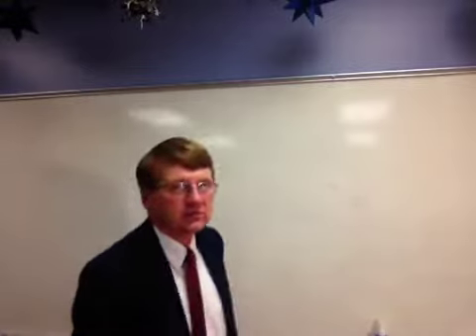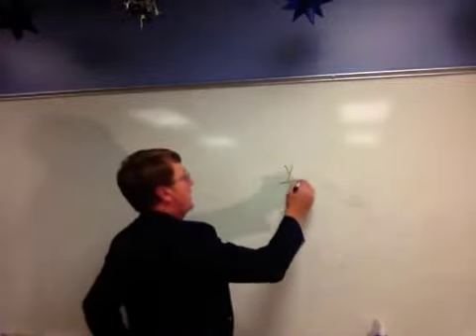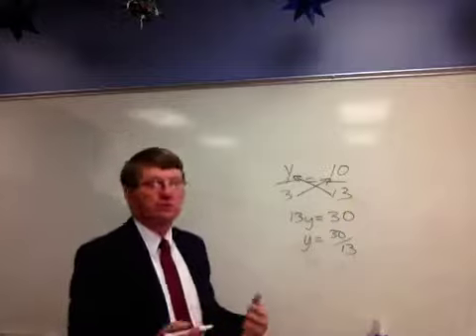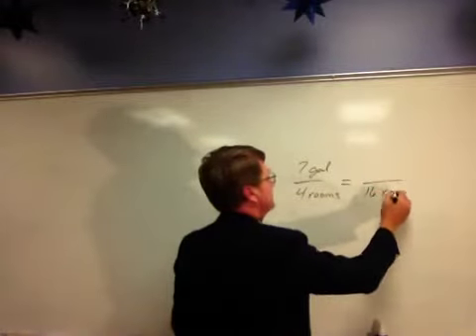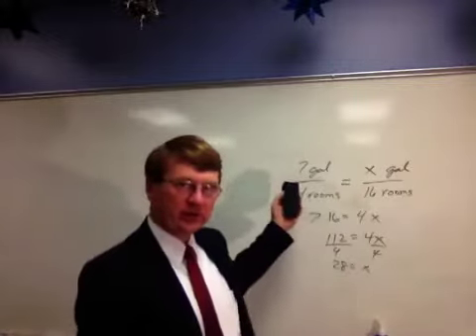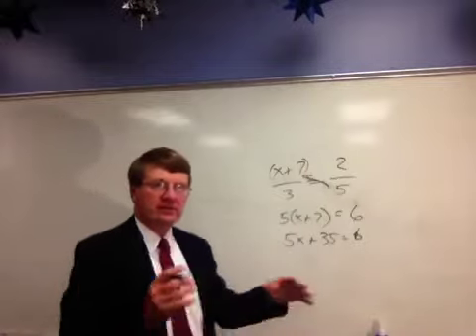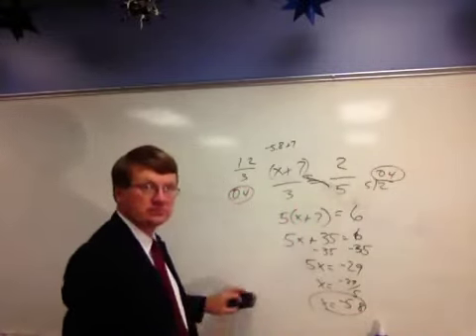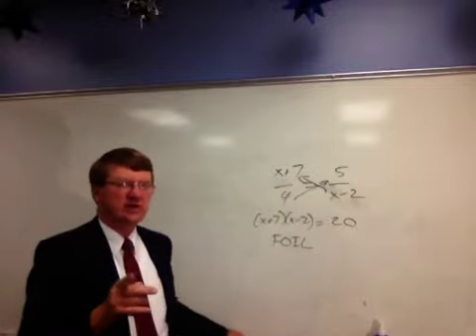Lesson 6-5 solving Proportions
Cross multiply to solve simple proportions.